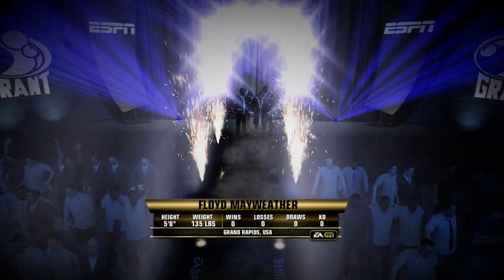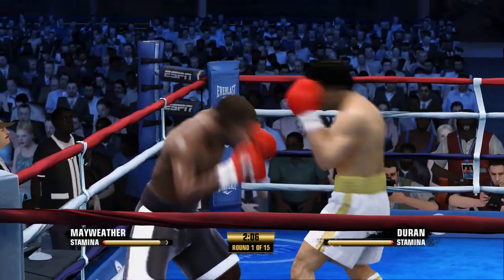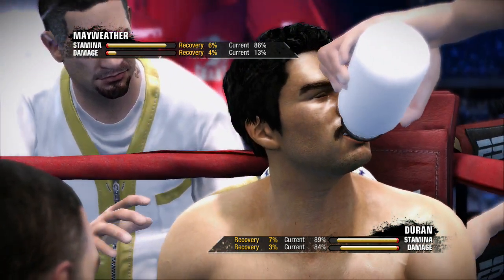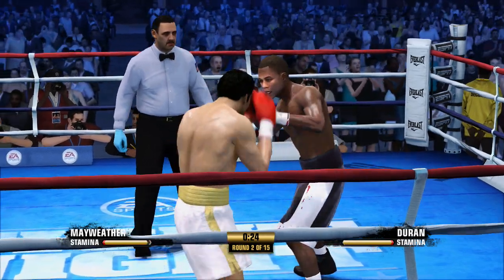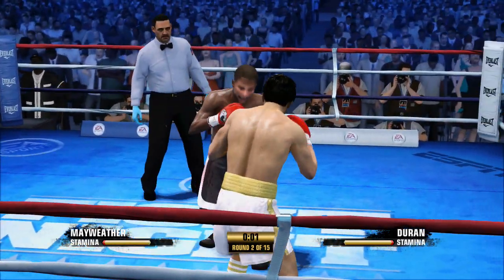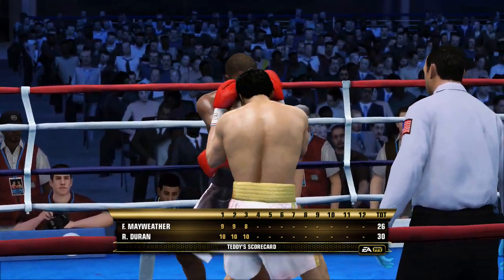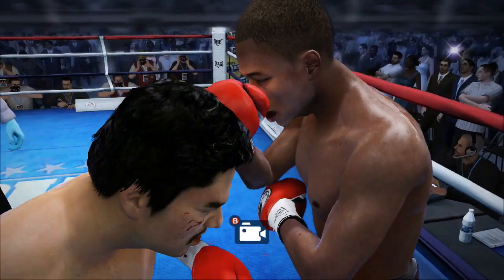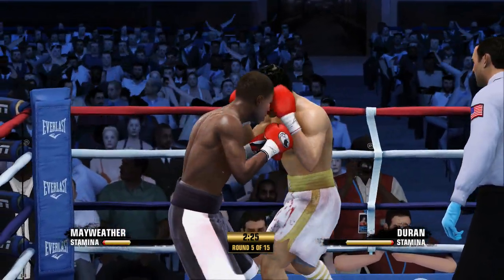Floyd Mayweather vs Roberto Duran Full Fight - Fight Night Champion Simulation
Floyd Mayweather vs Roberto Duran